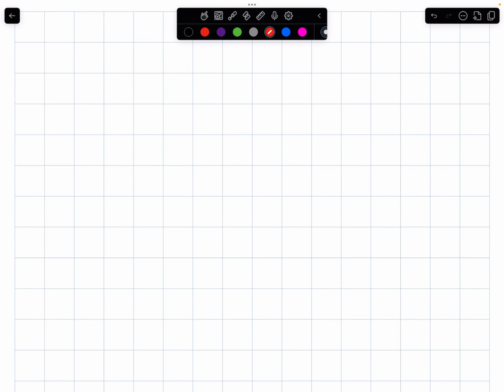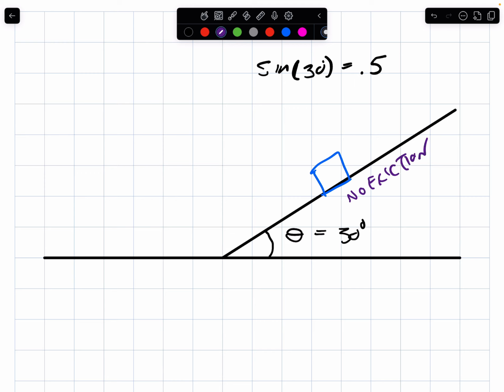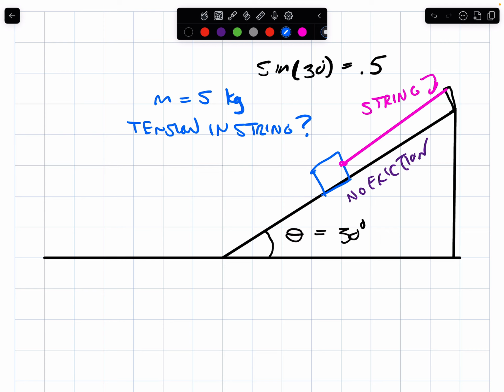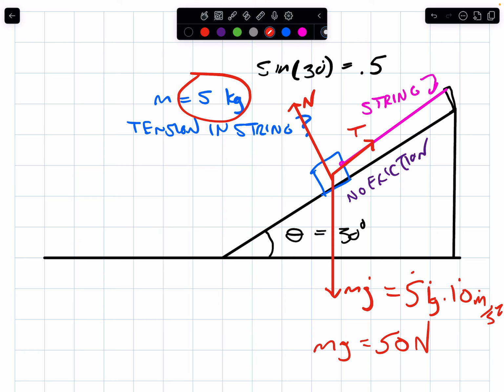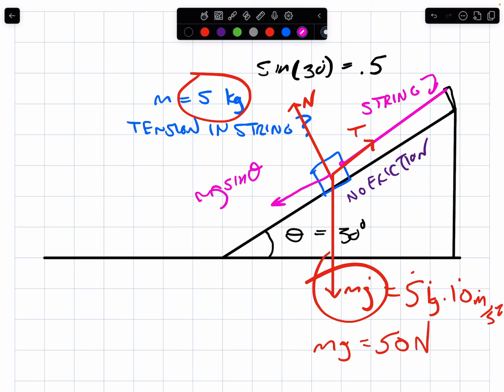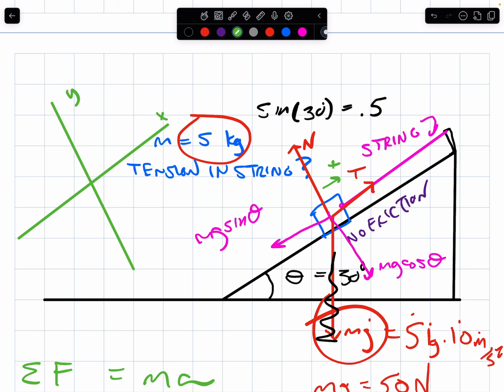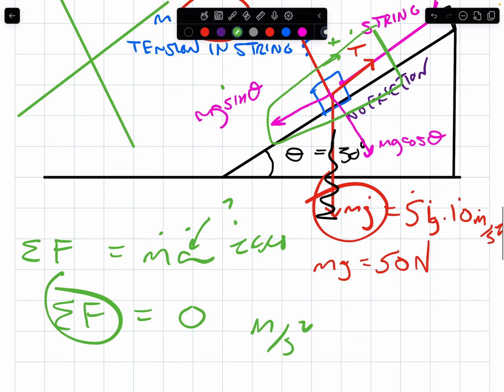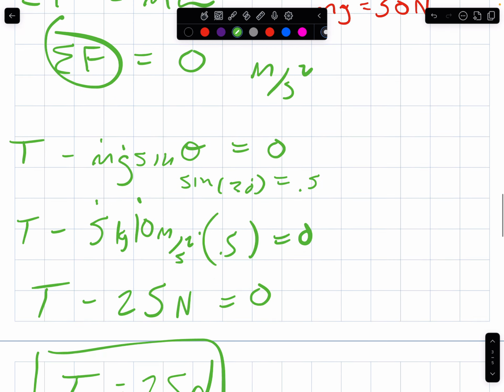Inclined Planes 2